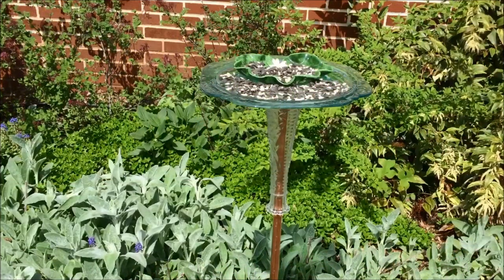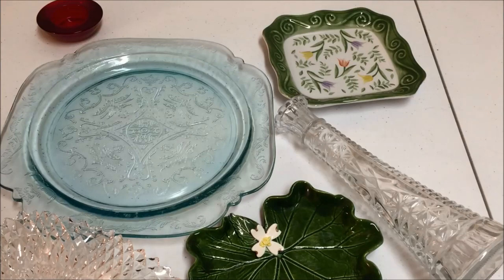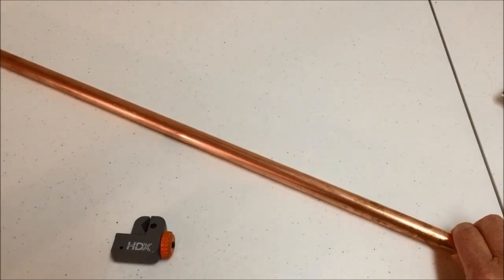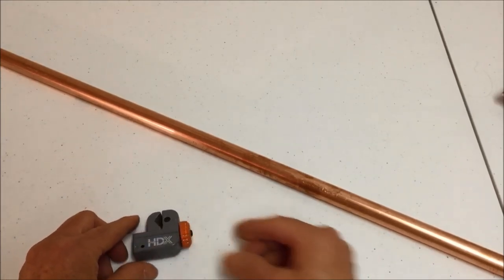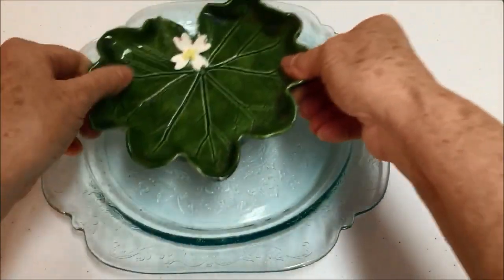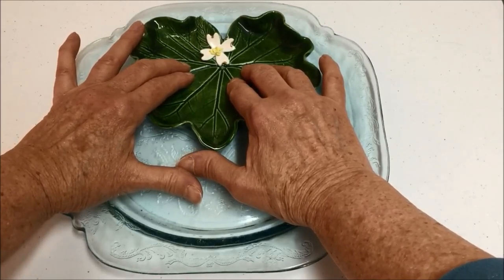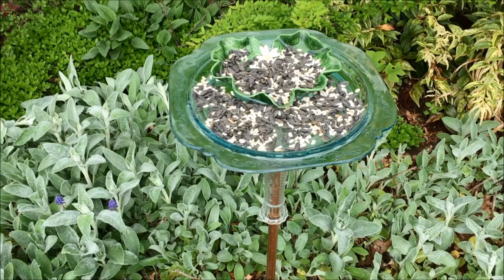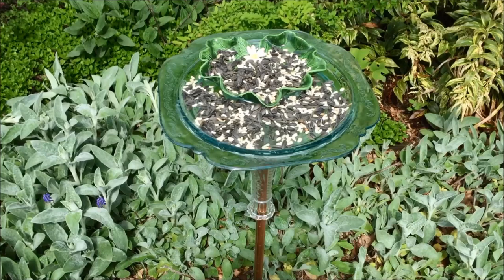Recycled Glass Garden Dish Bird Feeder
How to make a bird feeder with dishes and glassware.  This is a unique, fun accent to any garden.
How to use a HDX Tube Cutter